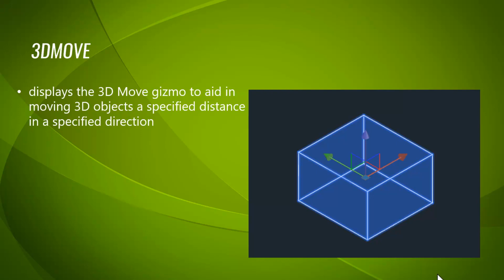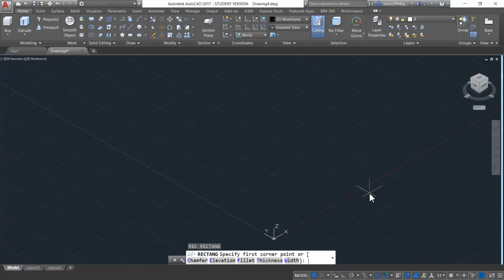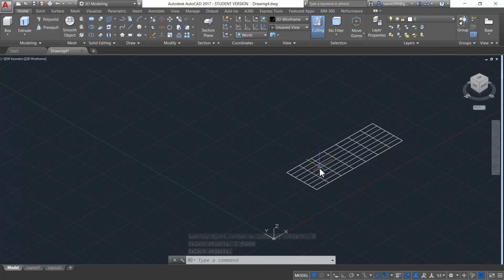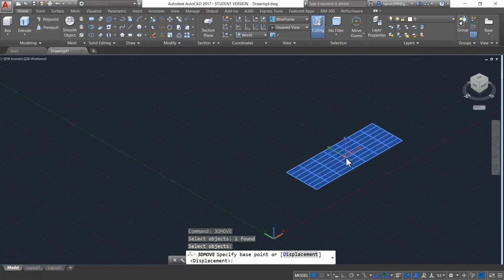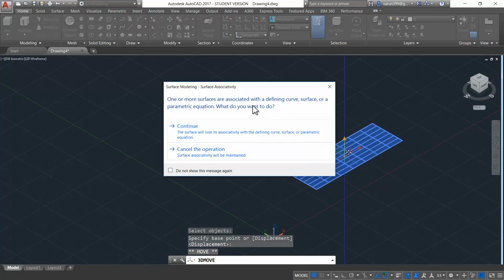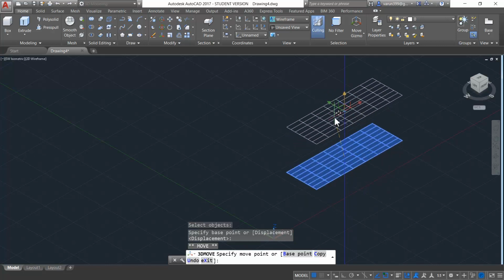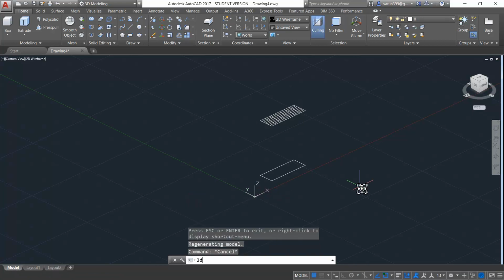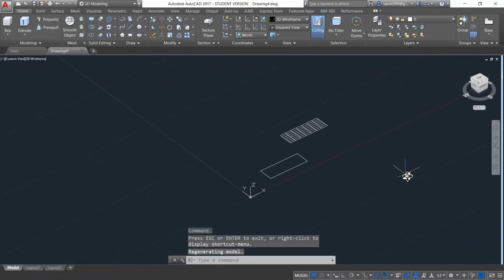EX06-PART01 Working with GIZMOS 3DMOVE